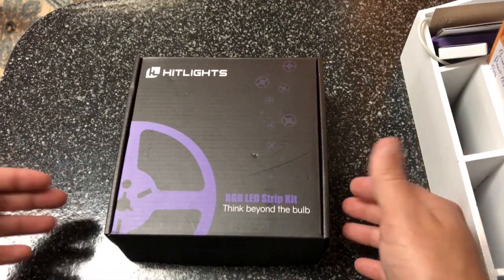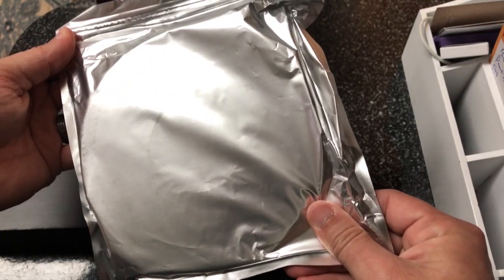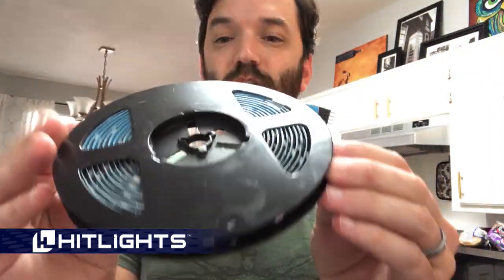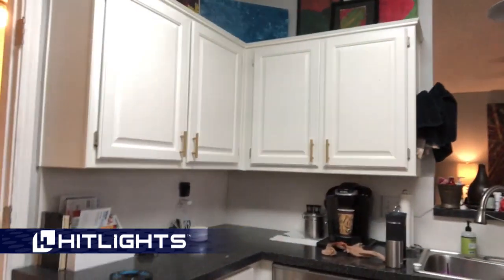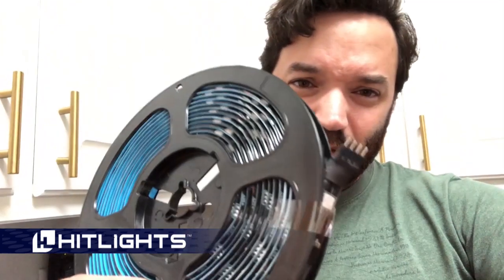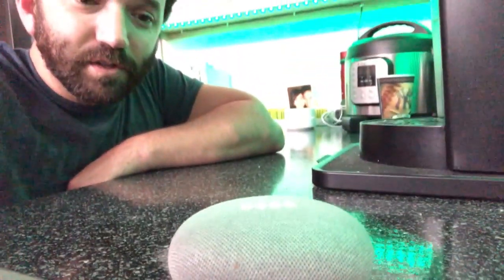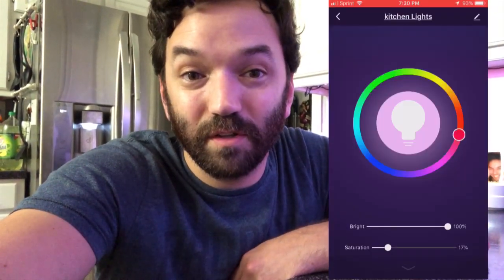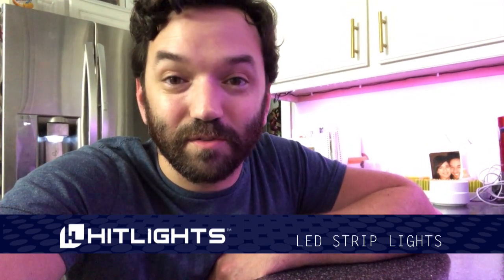Tuesday Product Reviews: HitLights Smart Home LED Strip Lights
Tuesday Product Reviews: HitLights Smart Home LED Strip Light Kit

We're reviewing another LED light strip kit from Hitlights today and this one is smart home compatible! This time we're in the kitchen and we hit a small snag while connecting them to our Google Home but I worked it out. Check out the review of this great product!

If you're interested in this product, you can find it

This is the HitLights Amazon store

Having trouble connecting your 2.4 GHz smart home device to your mesh internet system? Check out this video to see how I got around the issue!

Camera - iPhone8
Edited - Adobe Premiere Elements 18